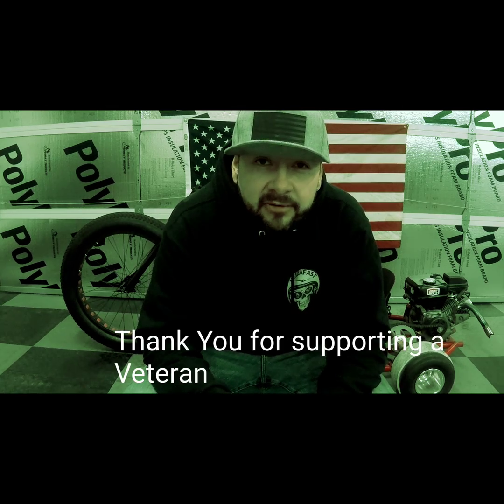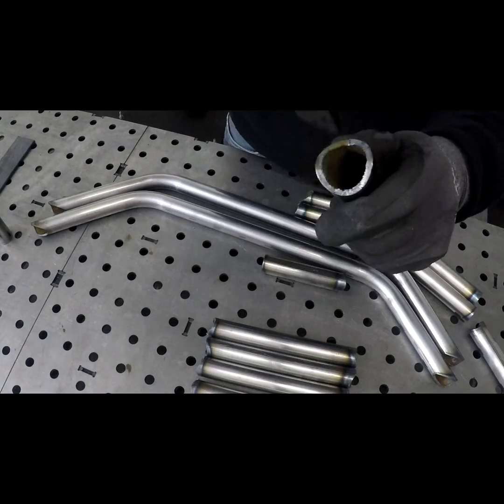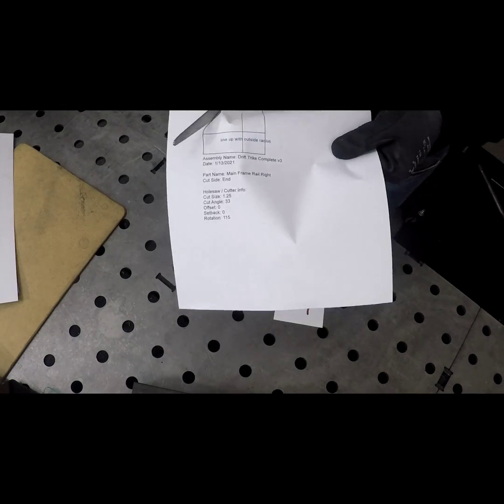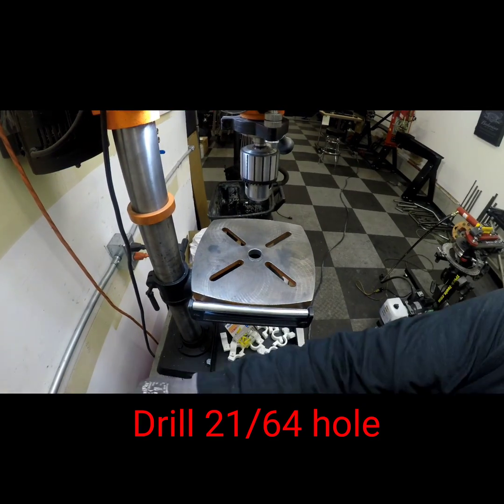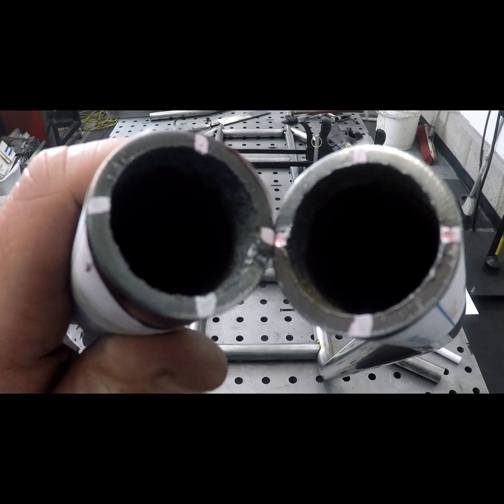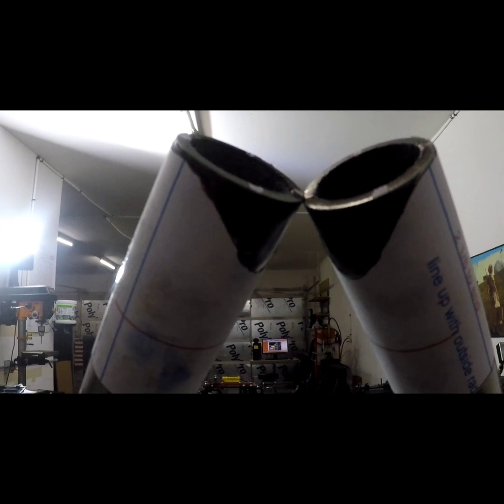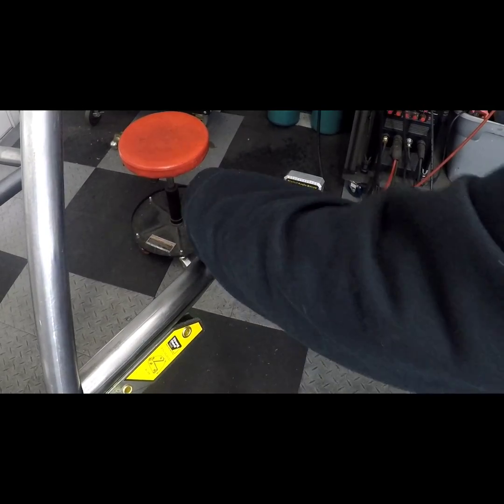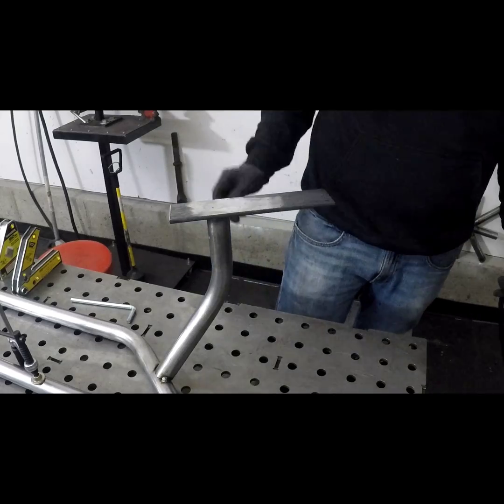How to Build a Drift Trike: Assembly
In this tutorial we cover how to put together our 26 In Fat Tire Drift trike kit.

Topics

1.Material Specifications
2. Parts included in kit
3.Cleaning material
4. Drilling & tapping holes
5. Head tube templates (for notching head fork head tube)
6. Welder amp settings
7. Notching head tube
8. Installing foot pegs & arms